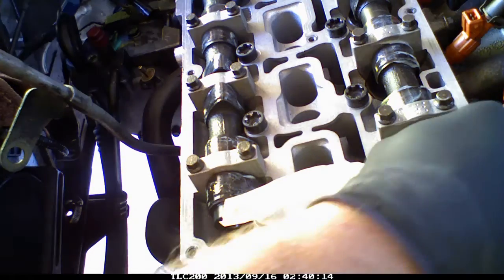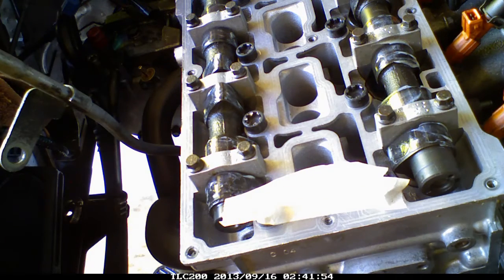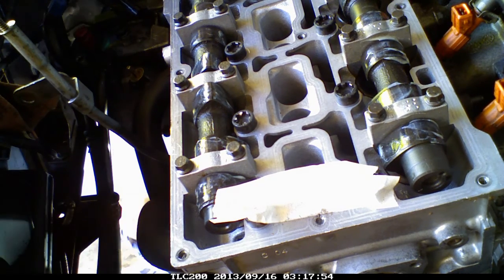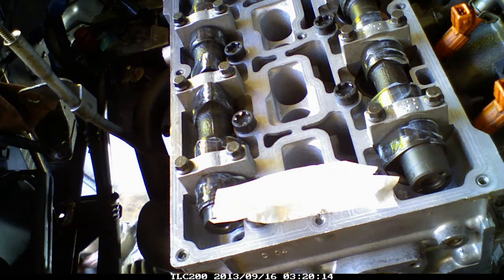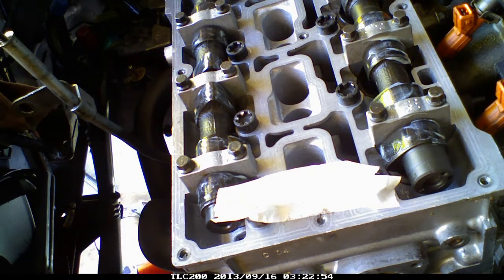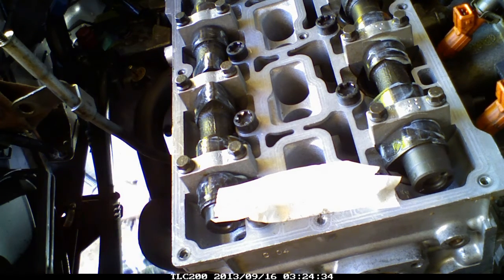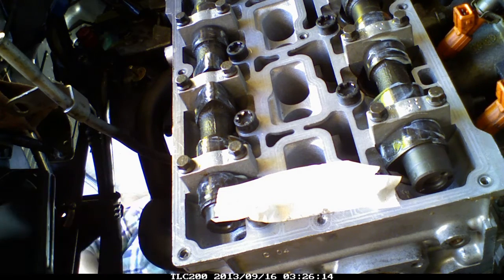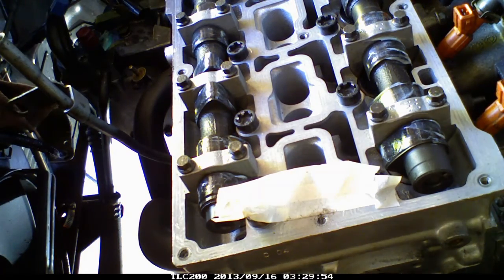How to Unscrew a Snapped Broken Bolt or Screw ?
The removal procedure of a broken or snapped bolt or screw from deep inside the thread.